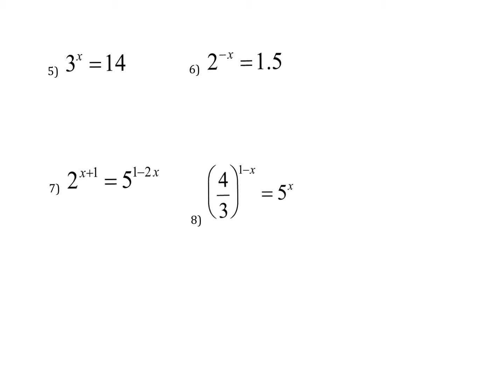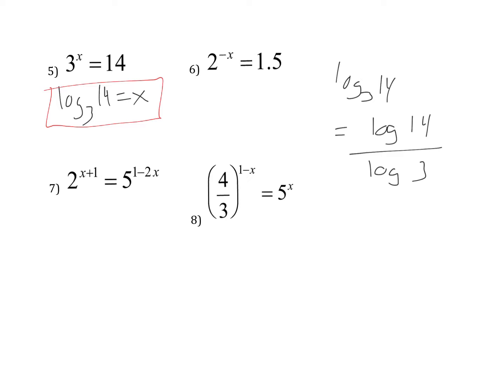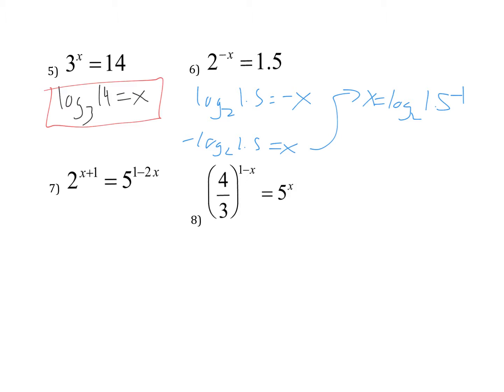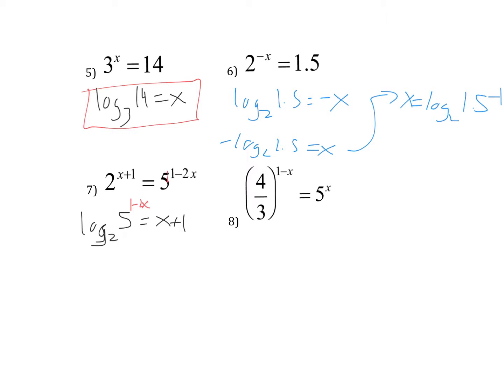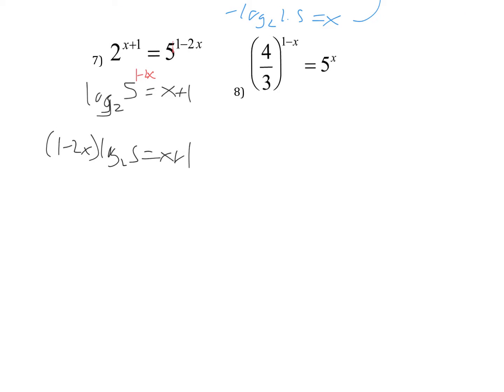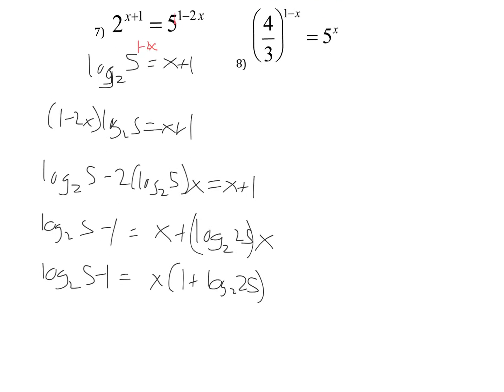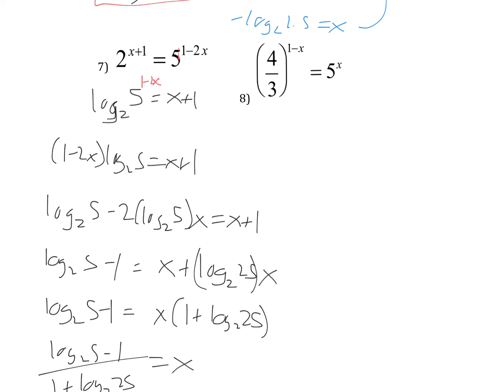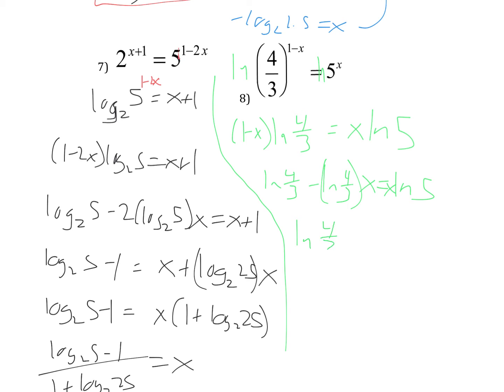3-4 Exponential and Logarithmic Equations Notes part 2